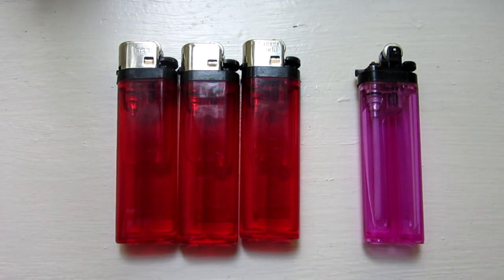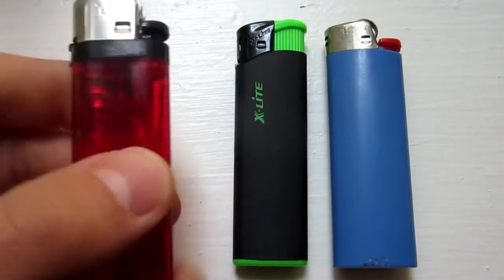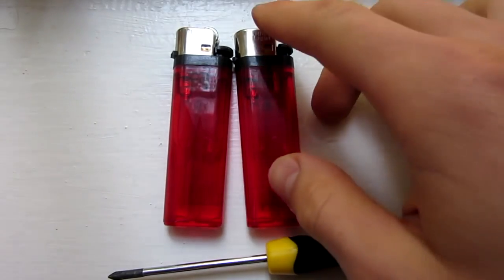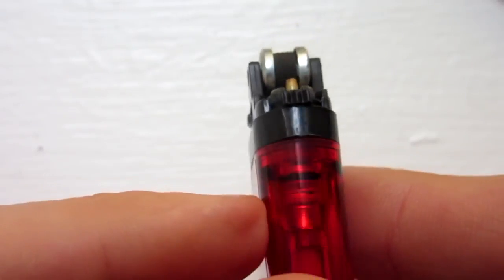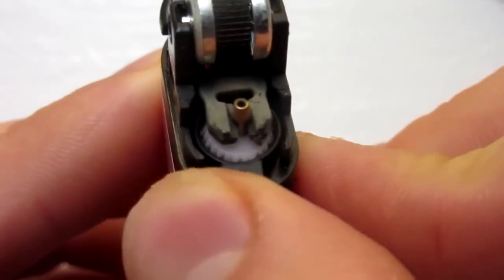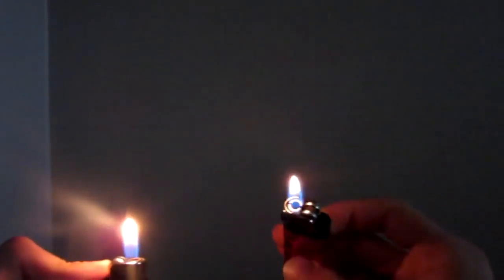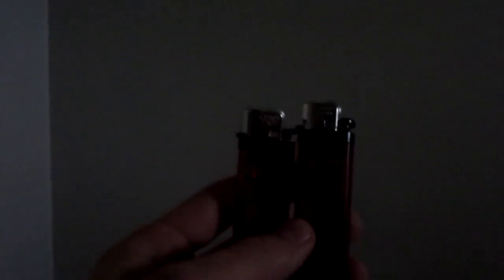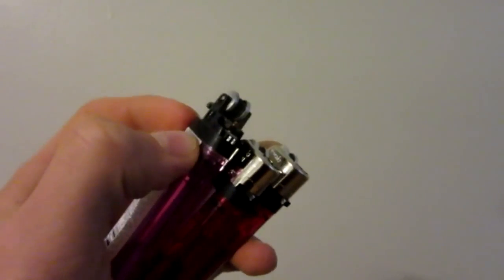Amazing lighter hack - amazing cheap lighter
Amazing lighter hack - amazing lighter hack.

lighter hacks -this video shows 7 simple lighter hacks that you can do with just about any lighter except bics.
3 amazing with lighter verry nice. 3 amazing life hacks with lighters.
5 best lighter hacks. awesome $1 lighter hack - easy. amazing cheapy lighter laser burner!
7 amazing lighter hack - 7 life hacks with the lighter - life hacks.

in just a couple easy steps  you can make any standard lighter do amazing things!
amazing lighter hack!

lighter hacks -this video shows three simple lighter hacks that you can do with just about any lighter except bics.